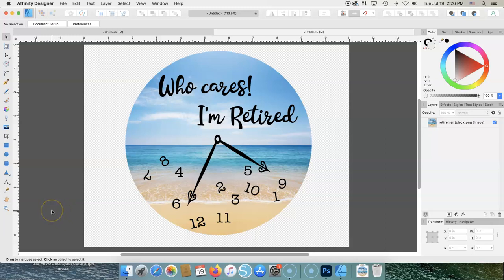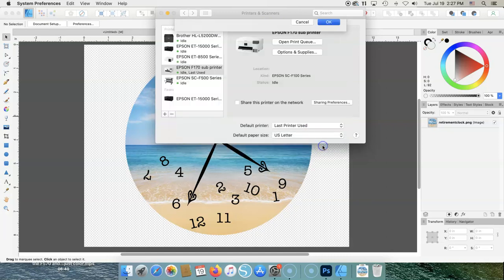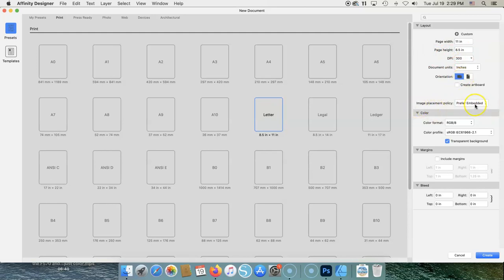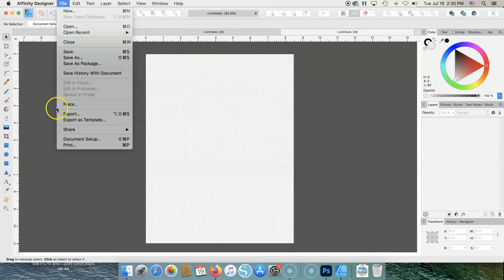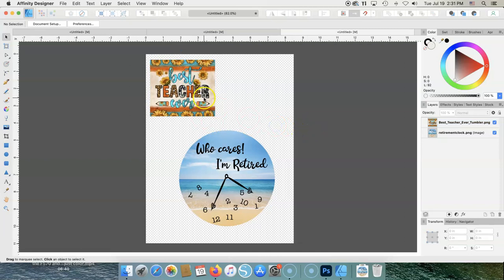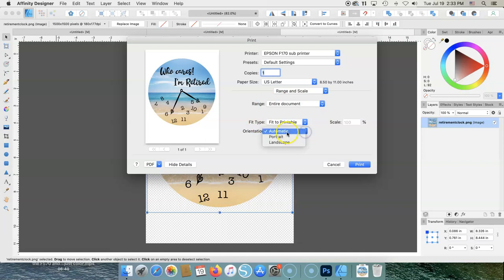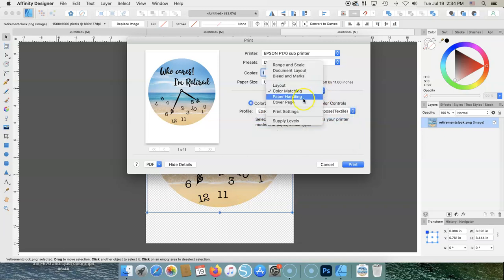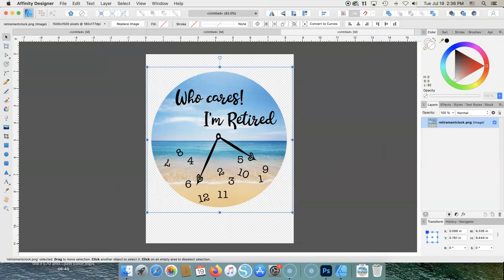Affinity Designer and settings using the F170 for mac